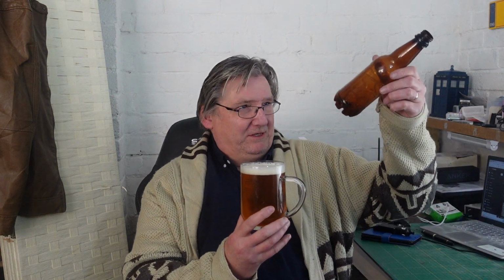Saving a Flat Beer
I have a flat batch and cannot understand why! It's not completely flat but you can tell from the mouthfeel something is lacking. However I have a solution. Bring on the SodaStream!